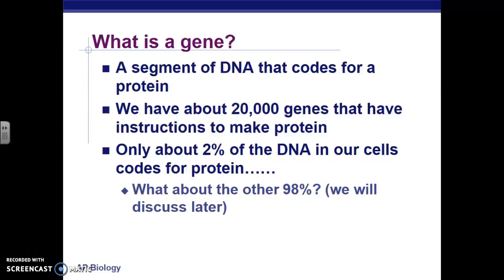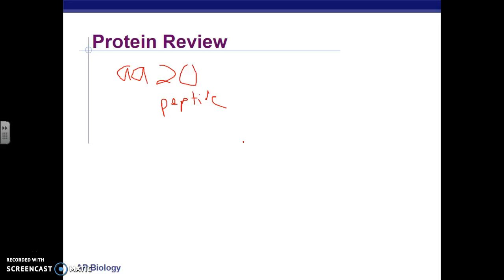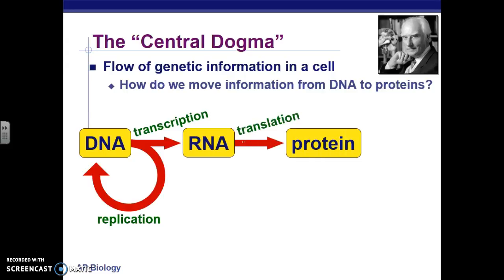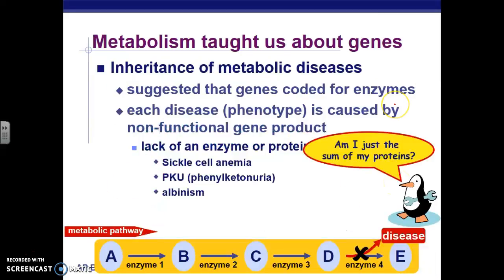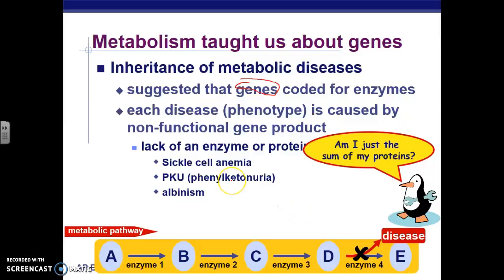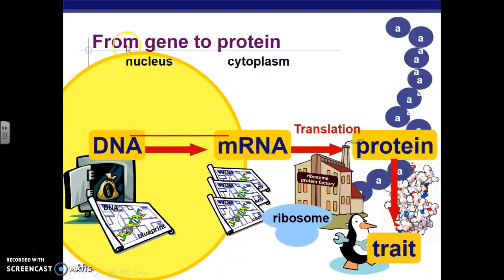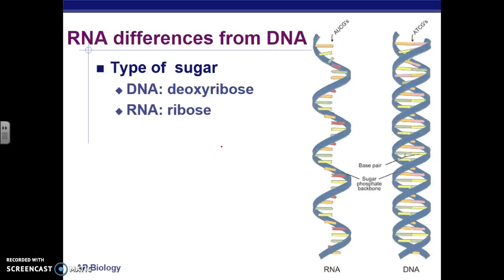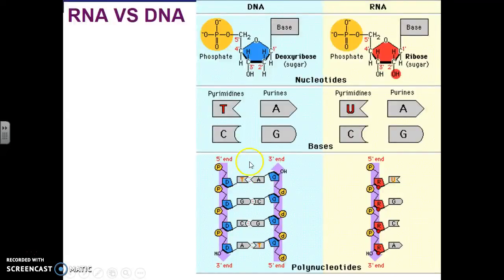Intro to Central Dogma of DNA